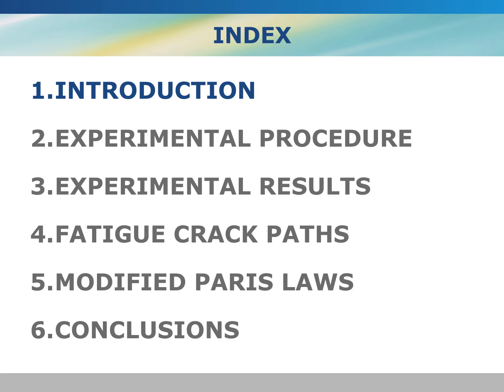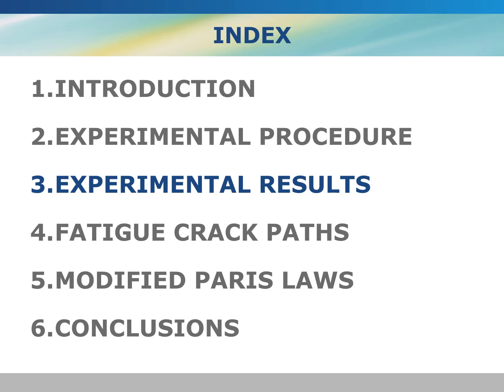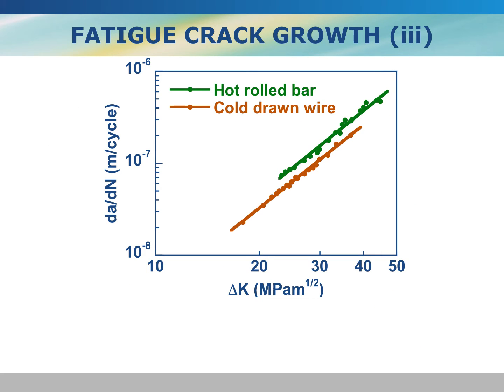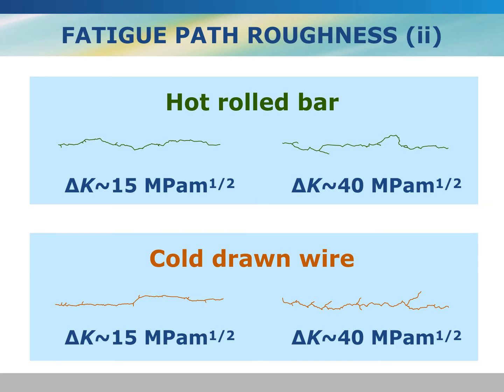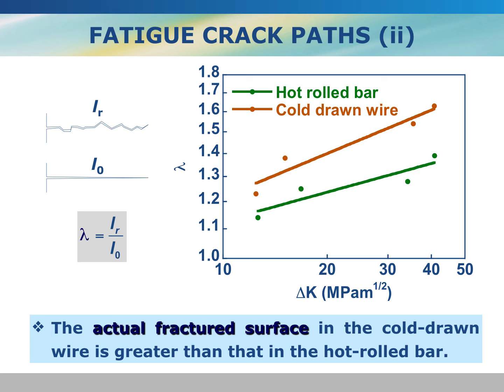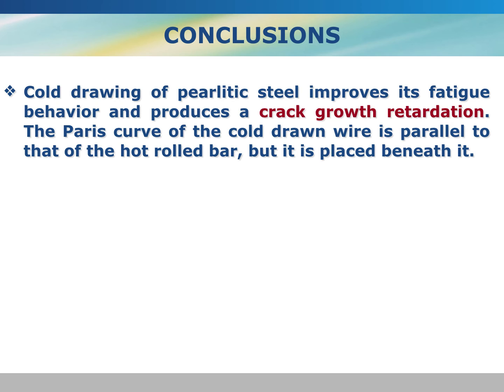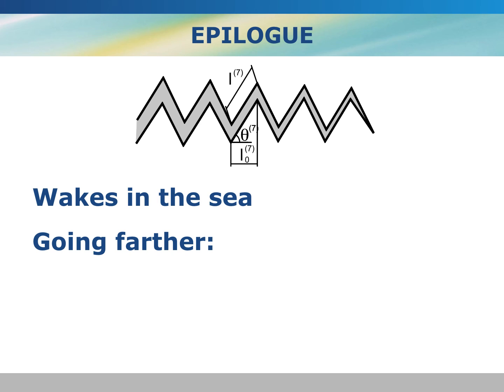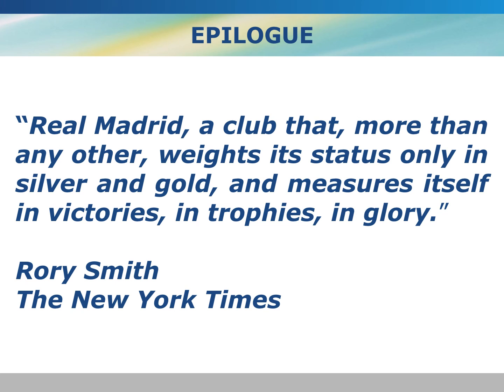A modified Paris Law approach to fatigue crack propagation in cold drawn pearlitic steel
Jesús Toribio, Beatriz González and Juan-Carlos Matos